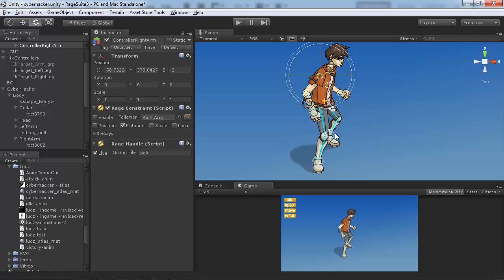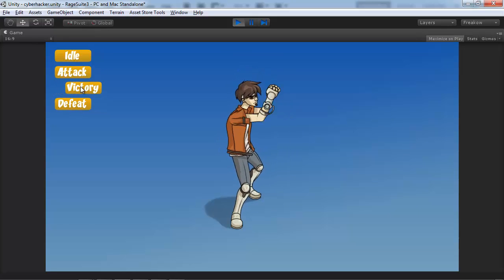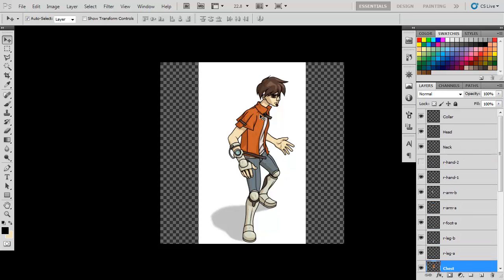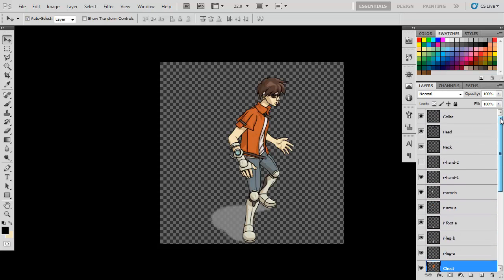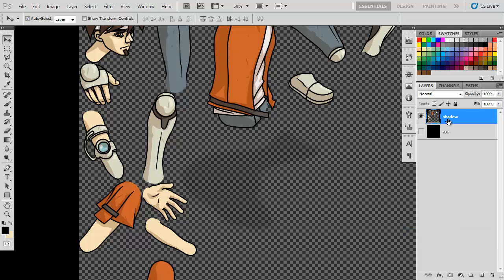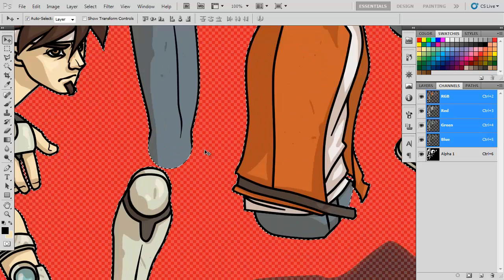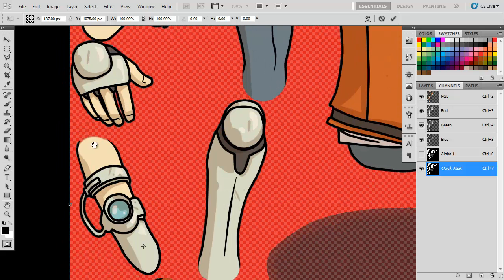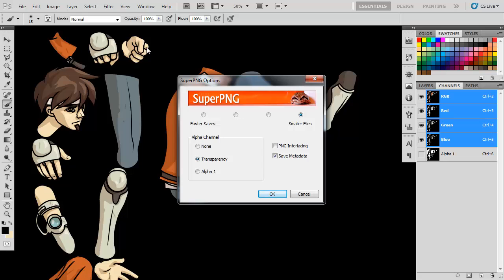RageTools - Advanced Rigging (1/5)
Part 1 - Bitmap Image preparation and export to transparent PNG